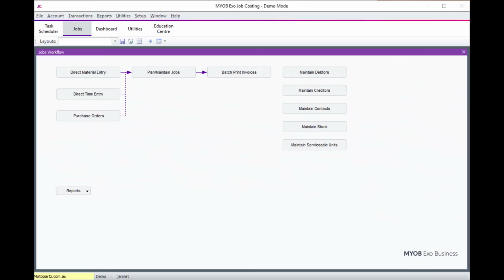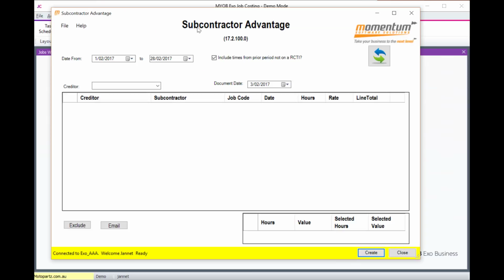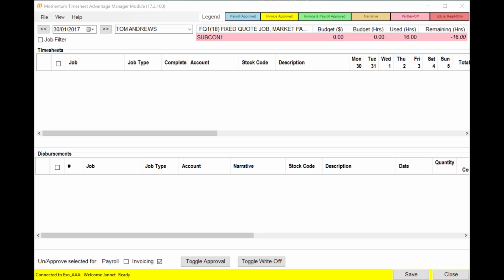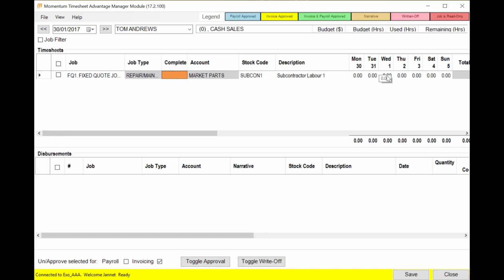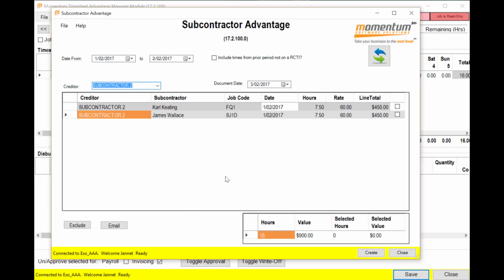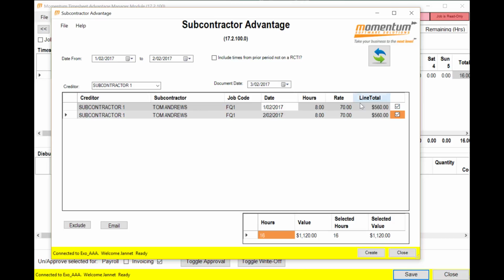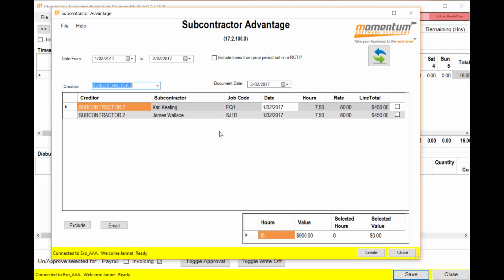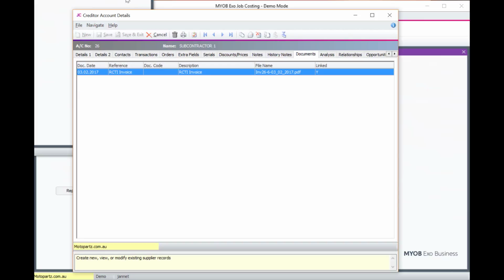Momentum Subcontractor Advantage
Here is a short demonstration of the application.